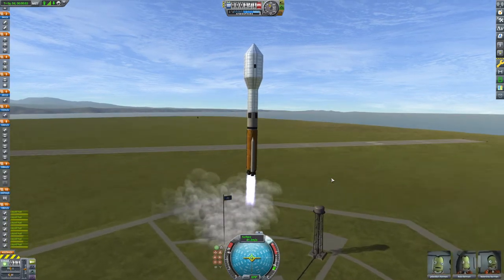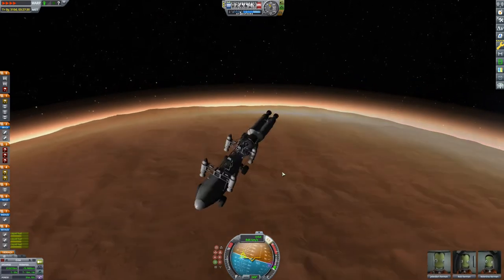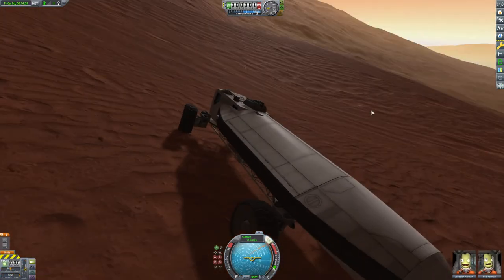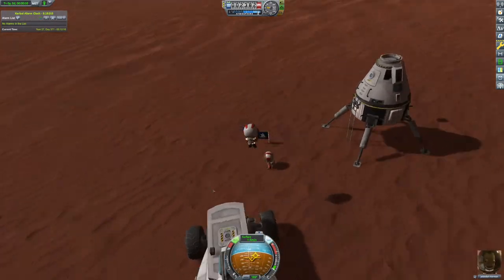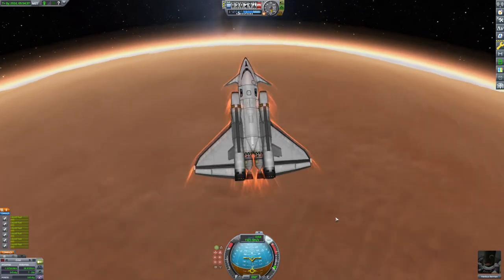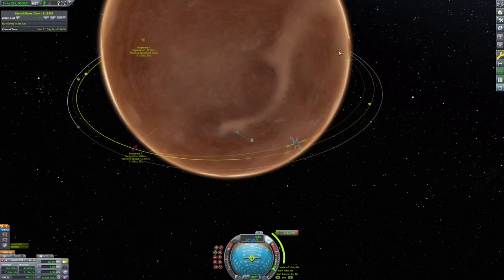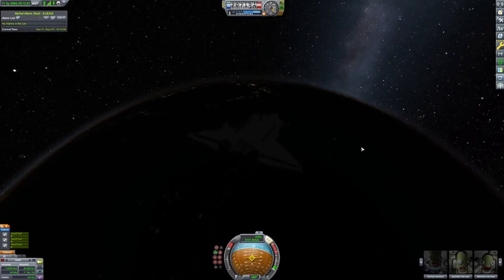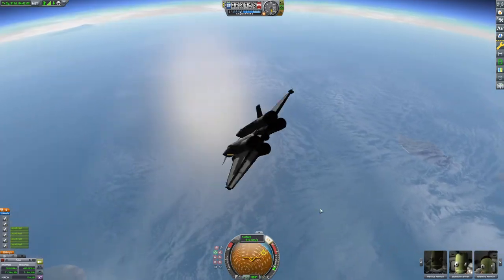Large Rover to Duna - KSP 1.10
We sent a large rover to Duna to grab science from multiple biomes before taking an SSTO home!